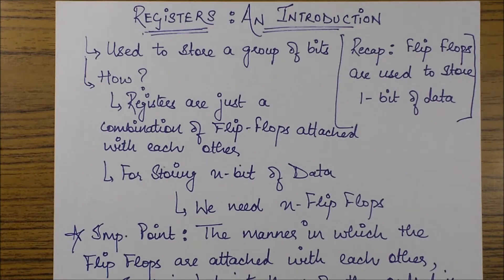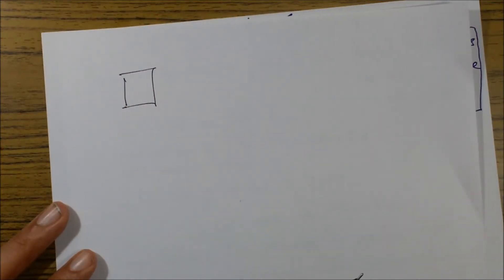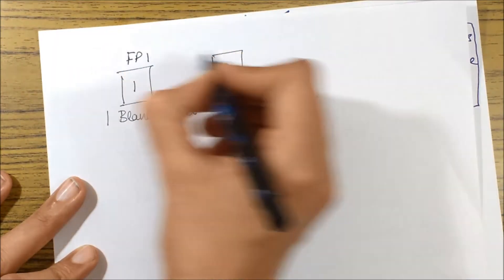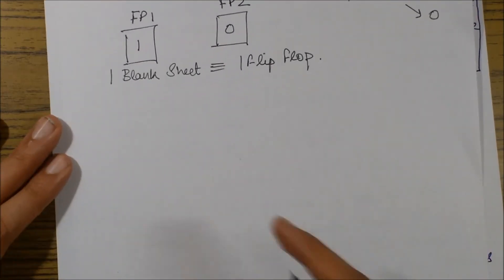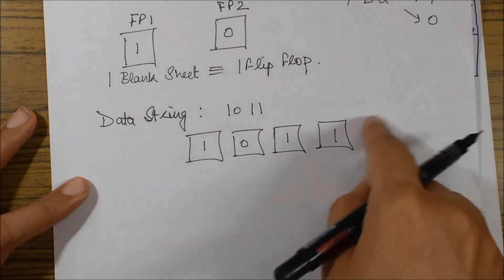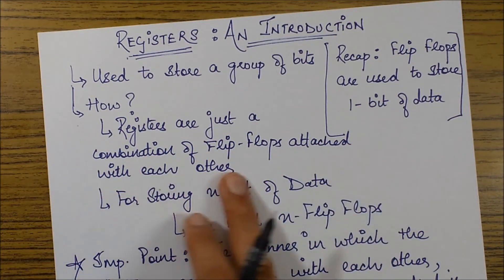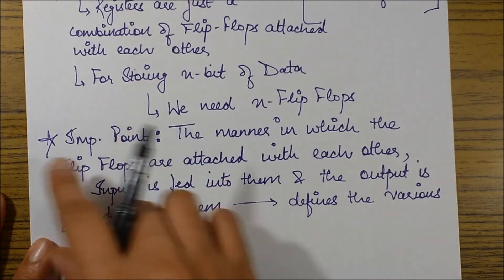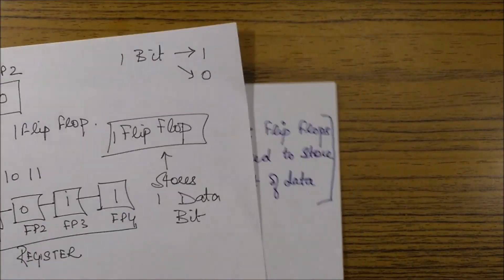REGISTERS-Digital Electronics (DE) & Computer Architecture & Organization (CAO) Examplified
REGISTERS-Digital Electronics (DE) & Computer Architecture & Organization (CAO)